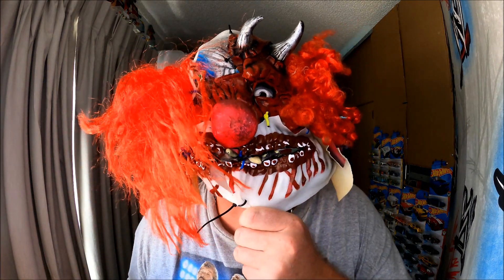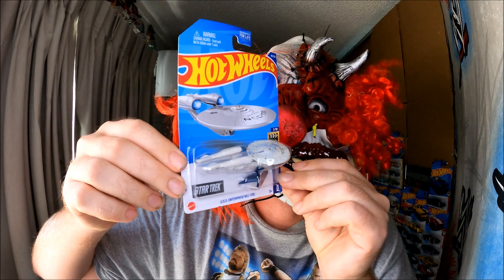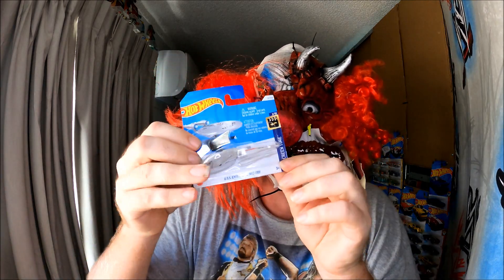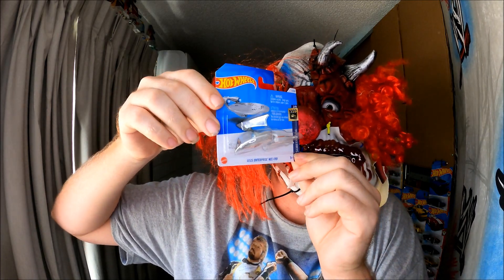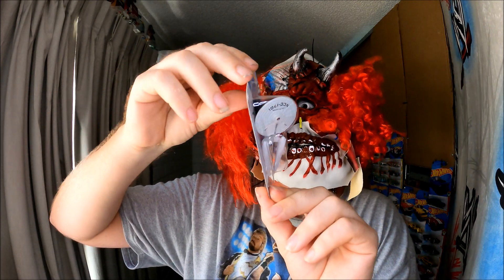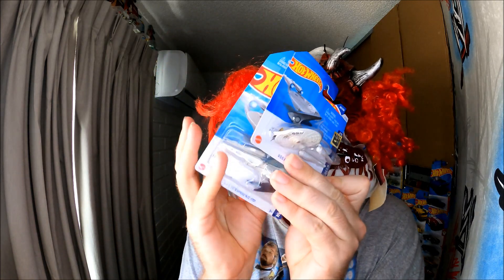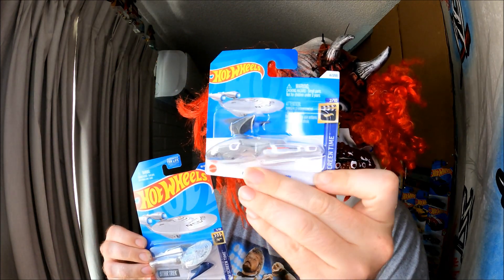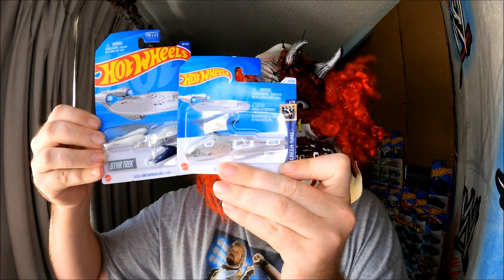upside down hot wheel